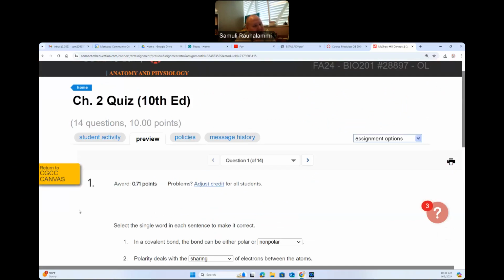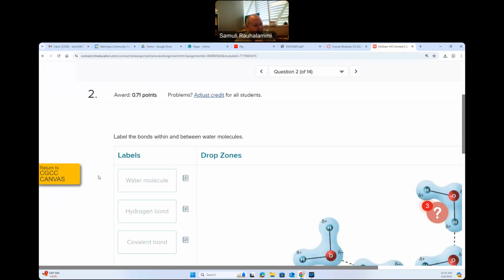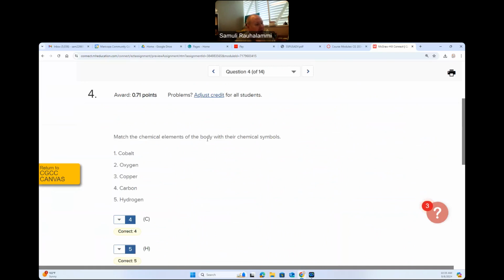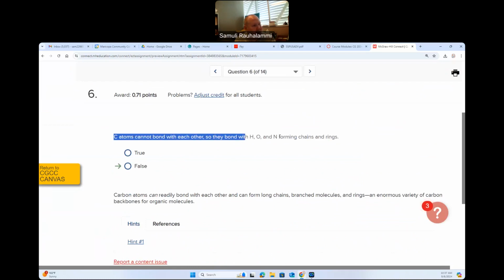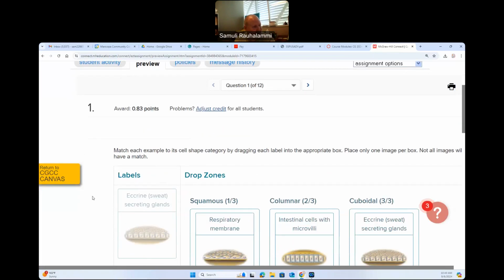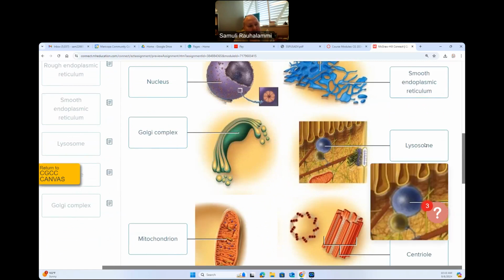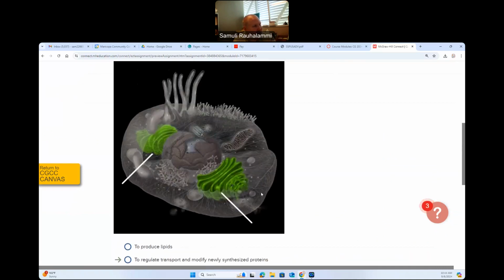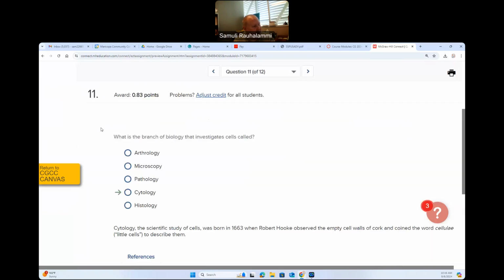CG / BIO201 - Optional Live OL 09/06/2024 (Ch. 2-4)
This is a recording of our second optional weekly live online session. While I covered the main points of the lecture material during the first meeting (see recording), I dedicated this meeting for looking at homework assignments (Chapter 2 + and 3 Quizzes) optional ways to get points (Discussion Forum, 'Want More?' assignments).